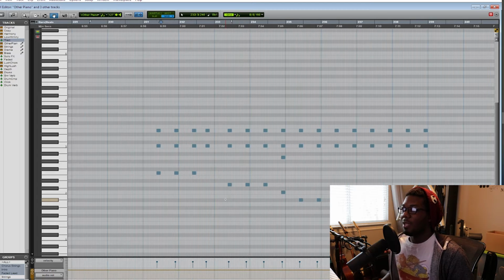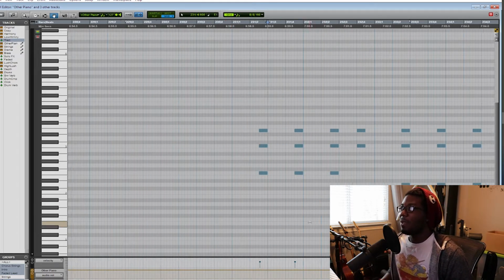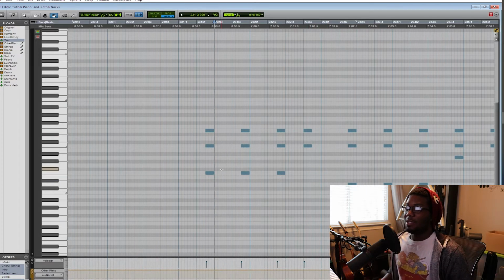Infinite Melody Challenge - Atlas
So I was challenged by another fellow music producer to try and flex my brain muscles and this is what you get! Huge shoutouts to John for making a contest that anyone could enter and it honestly means alot to have even been considered!